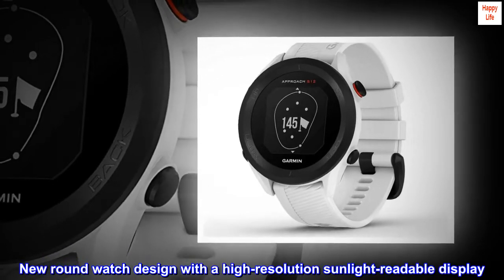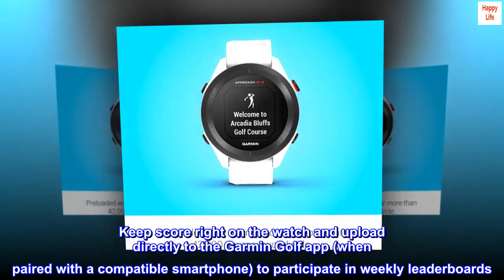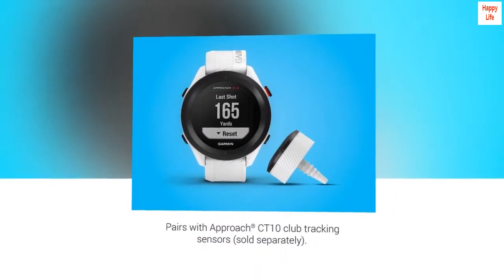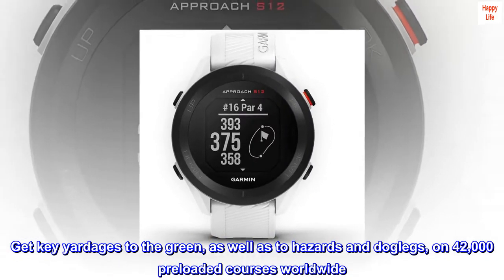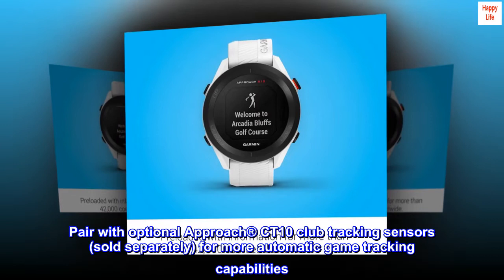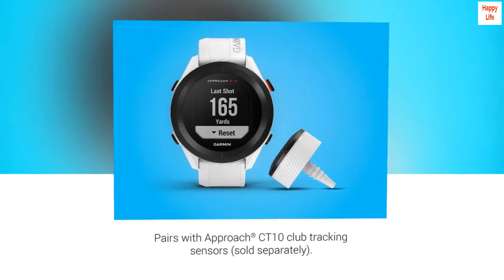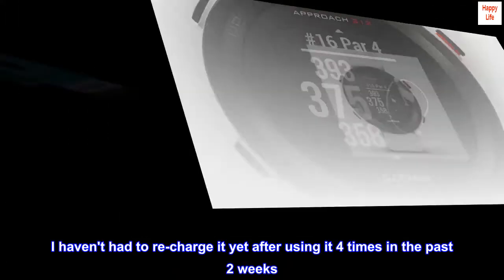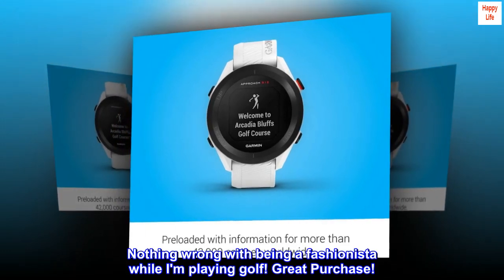Garmin Approach S12, Easy-to-Use GPS Golf Watch, 42k+ Preloaded Courses, White, 010-02472-02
New round watch design with a high-resolution sunlight-readable display
Battery life: up to 30 hours in GPS mode
Provides yardages to the front, back and middle of the green, as well as to hazards and doglegs
Keep score right on the watch and upload directly to the Garmin Golf app (when paired with a compatible smartphone) to participate in weekly leaderboards
Automatically keep track of your score and how far you hit with each club with compatible Approach CT10 club tracking sensors (sold separately)
More than 42,000 courses preloaded from around the world
We’ve got your game with Approach S12, a golf watch designed to turn on when you tee off. Get key yardages to the green, as well as to hazards and doglegs, on 42,000 preloaded courses worldwide. Keep score from the watch itself and upload directly to the Garmin Golf app (when paired with a compatible smartphone) to participate in weekly leaderboards. Pair with optional Approach® CT10 club tracking sensors (sold separately) for more automatic game tracking capabilities. Play longer with a battery life that holds up — get up to 15 hours in GPS mode.

GET THIS WATCH - IT'S AWESOME!
I'm so happy I chose this watch - it's exactly what I needed. It's very easy to use and the size isn't too big for my small wrist. The battery life is crazy good. I haven't had to re-charge it yet after using it 4 times in the past 2 weeks. I also purchased additional watch bands on Amazon (non-Garmin brand) and got five for $17.00. They're great quality and snap in and out so easily. Nothing wrong with being a fashionista while I'm playing golf! Great Purchase!